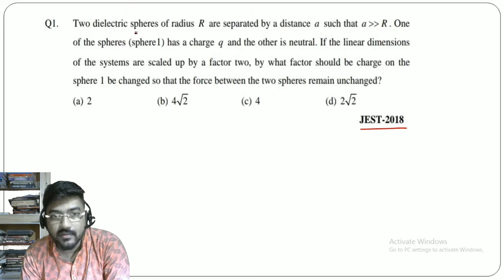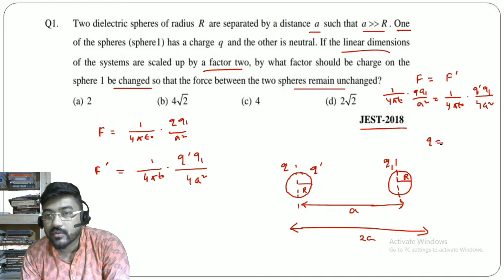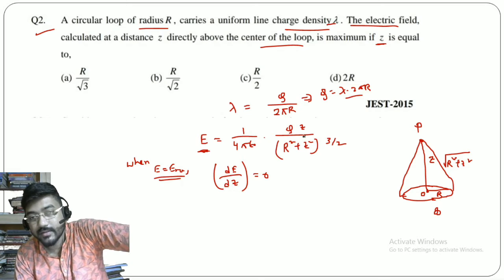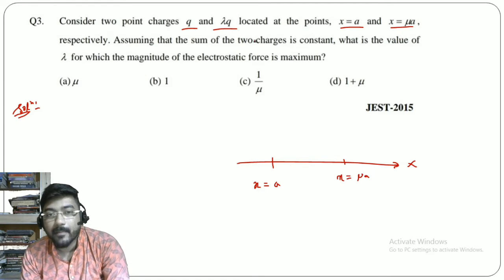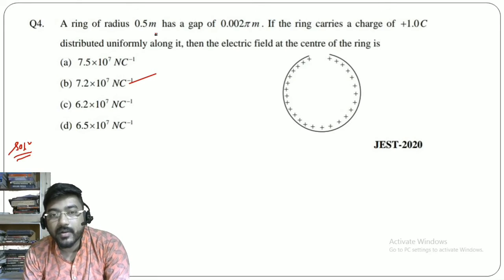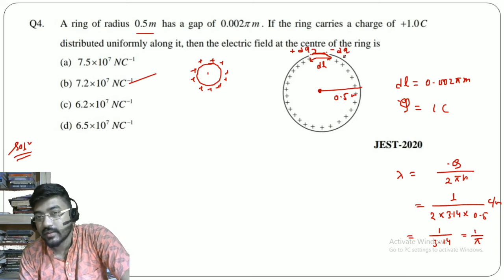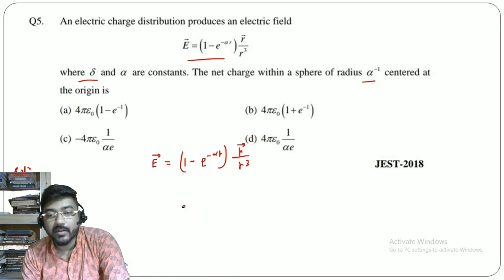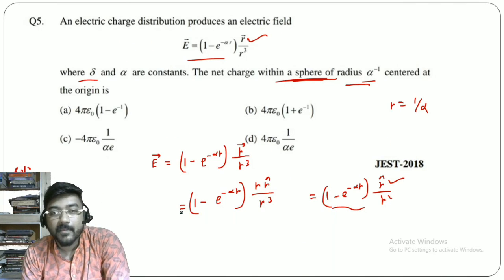Lec.1.Jest EMT previous year